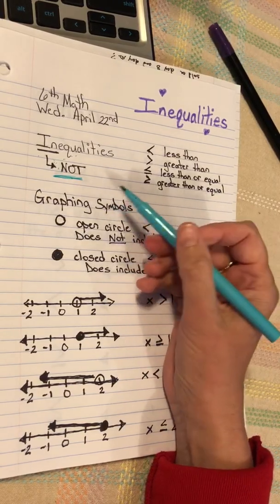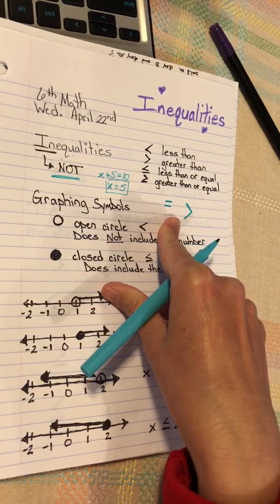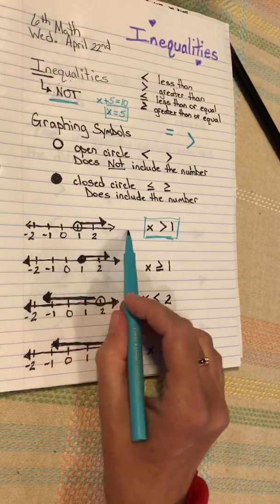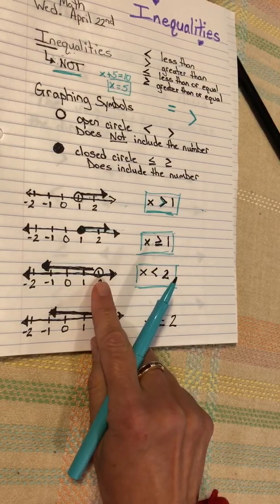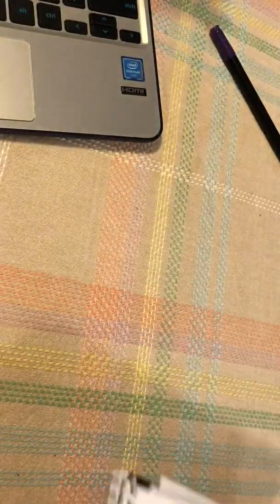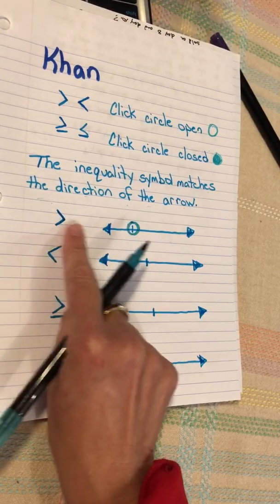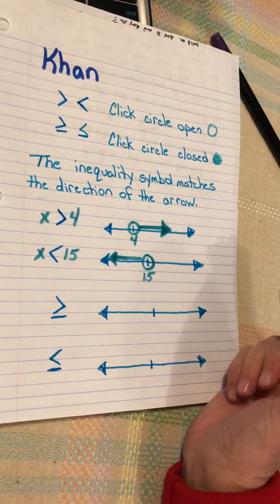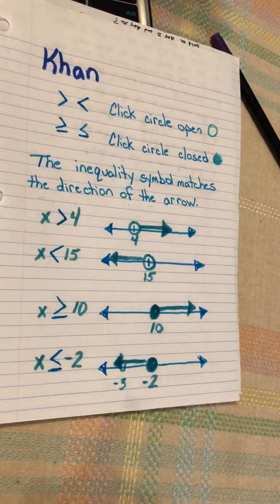trim F866FEF9 BE12 4219 B356 22C7219336D2